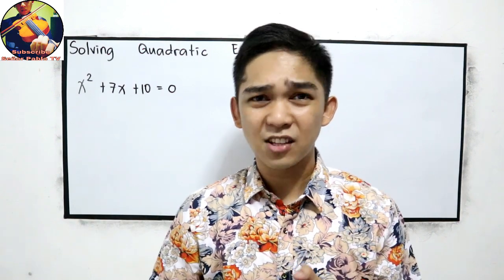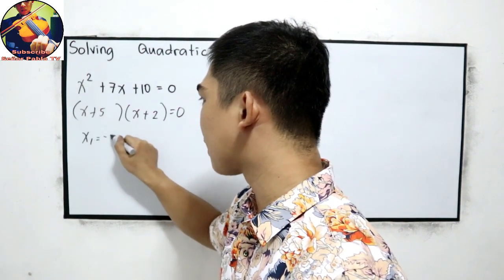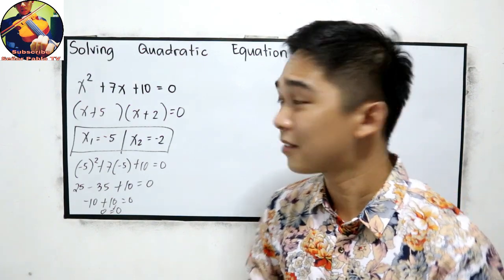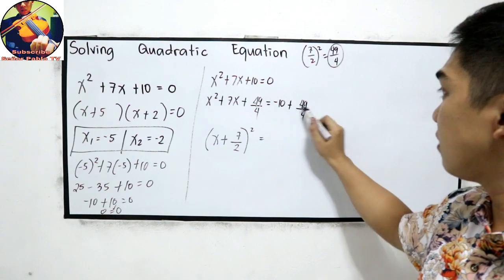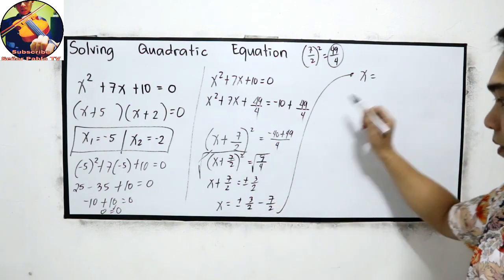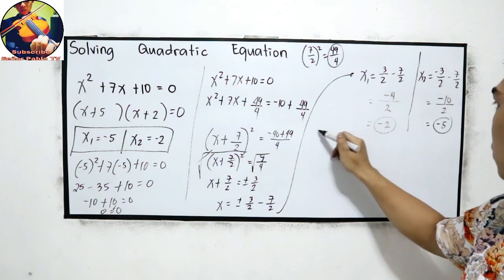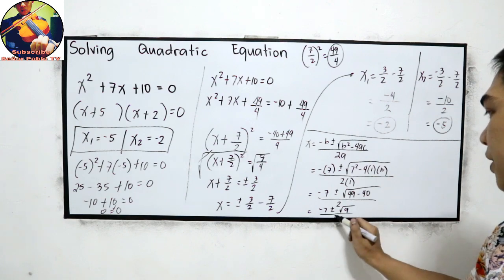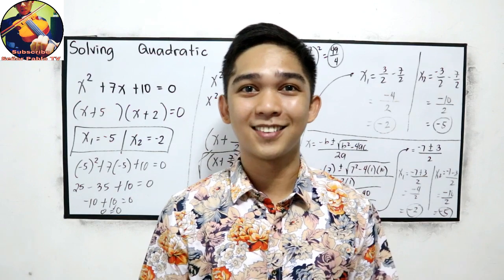Which Method is easier to use to Solve Quadratic Equations? I Señor Pablo TV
Comparing different methods to solve quadratic equations